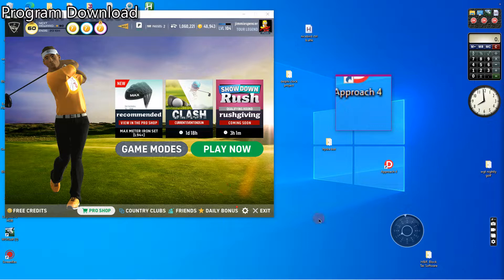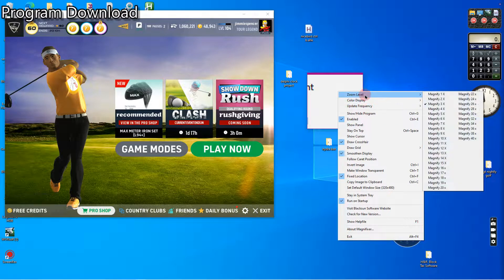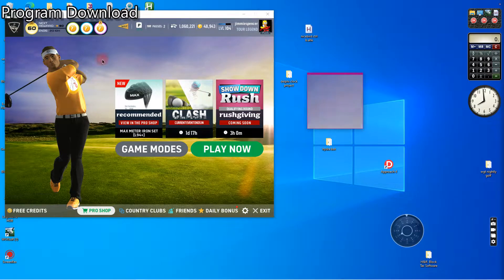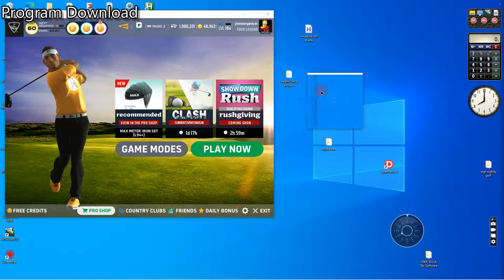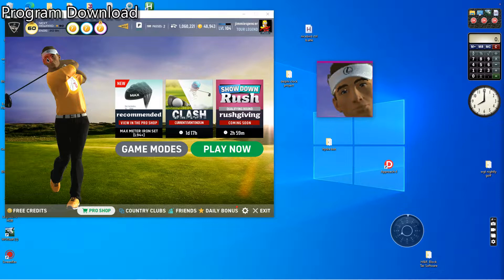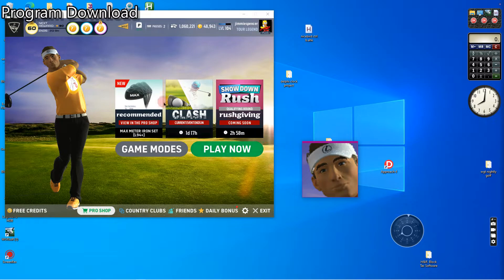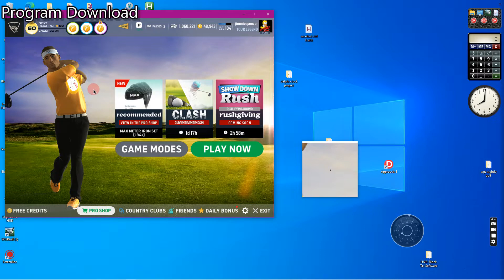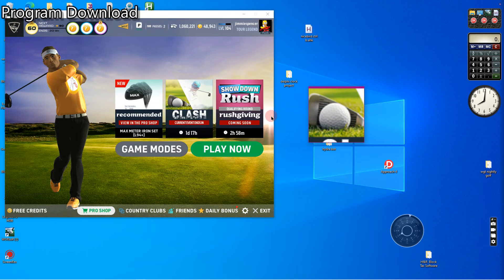Magnifixer Help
A quick video on using Magnifixer program.
Setting it up to read a screen section.